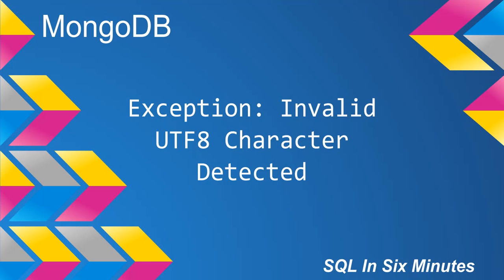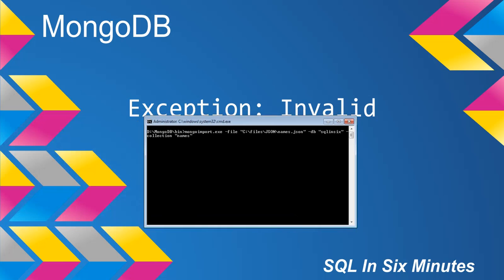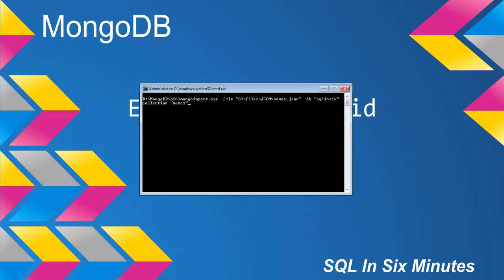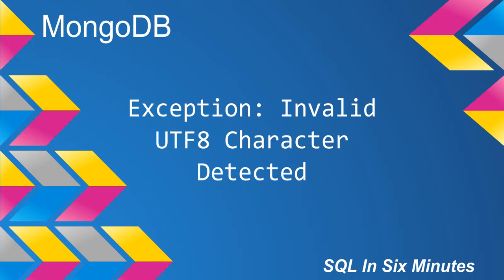MongoDB: Exception: Invalid UTF8 Character Detected